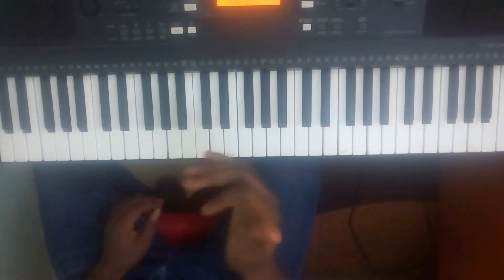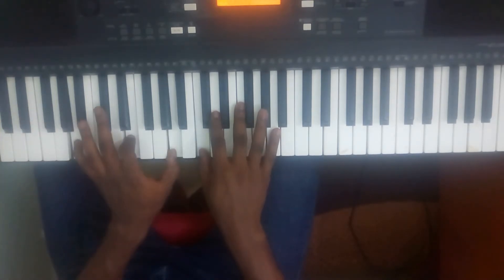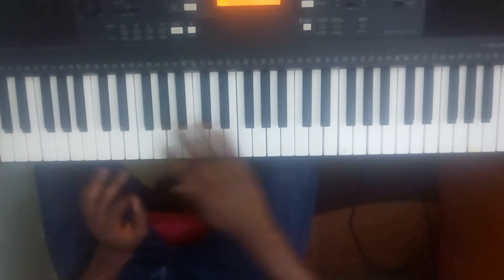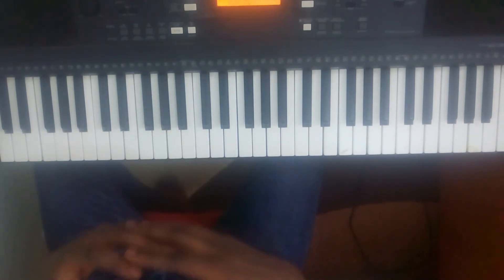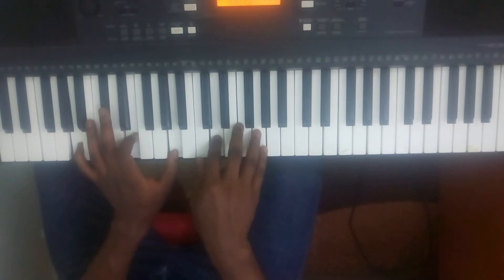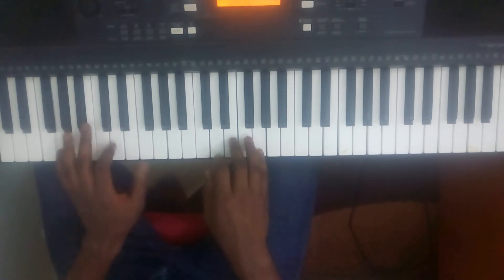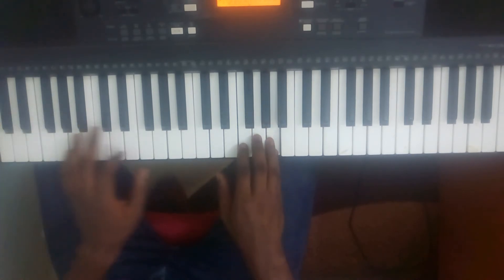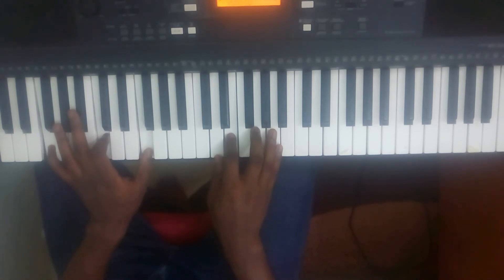Left hand || Part 4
Trust me, you've never seen a more explanatory tutorial on piano improvisation.